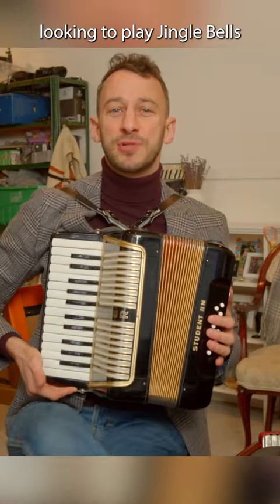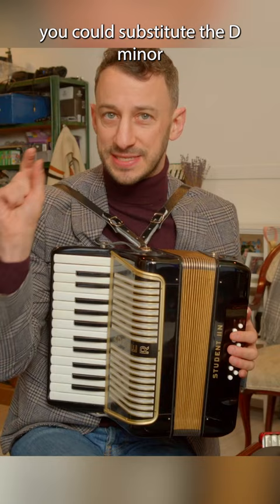Jingle Bells On A 12 Bass Accordion